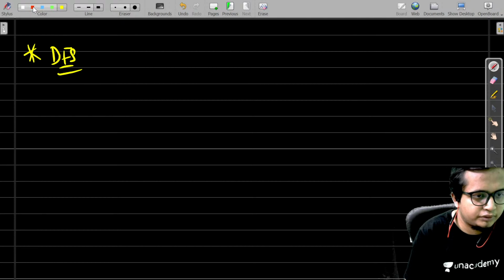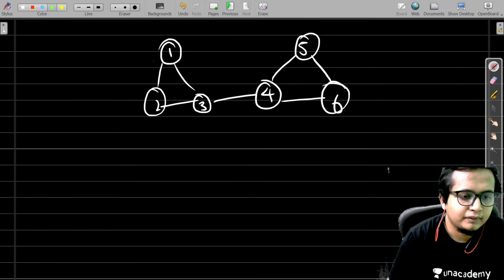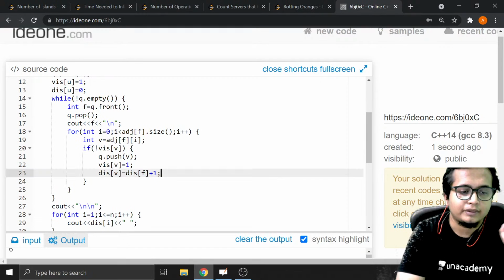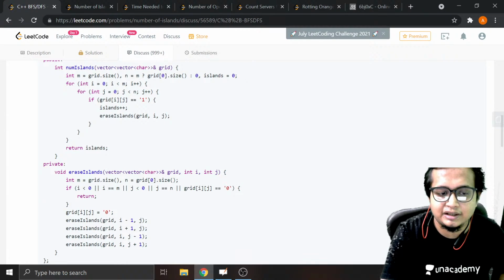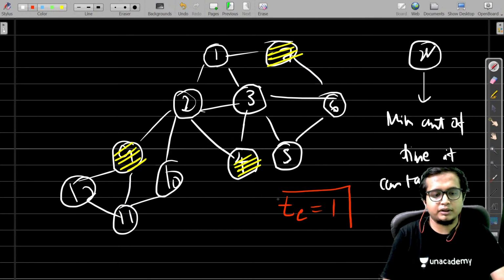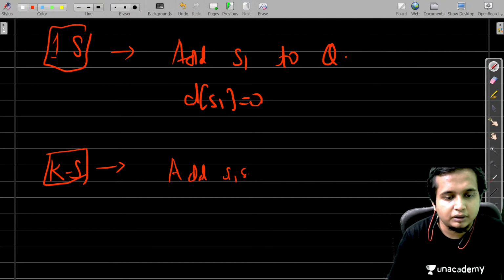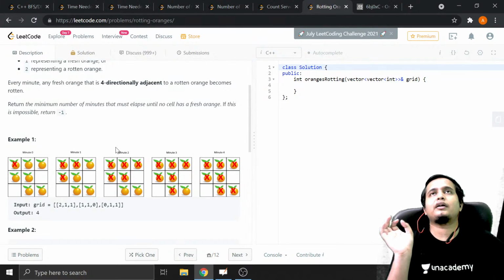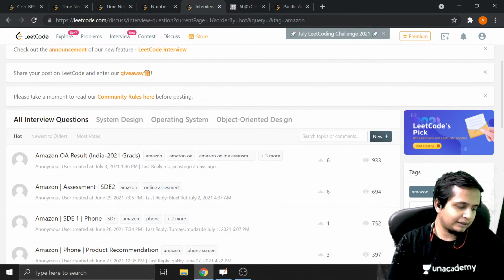BFS & DFS On Graphs | Competitive Programming | by Anuj Kumar Singh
In this video, Anuj Kumar Singh will be taking a session on "BFS & DFS On Graphs" for Competitive Programming.

3 Courses 1 Subscription
Eklavya 2.0: (Java) 8 Months Complete Course on Programming for Beginners
Bramhastra 2.0: Exclusive 5- Month Learning Track for College/ Off-Campus Placements

🙏 Welcome to Uncode - Competitive Programming Channel, a one-stop solution for all computer science and information technology enthusiasts. This is a dedicated channel for Competitive Programming where we teach programming from beginner to advance level.

You can learn programming and coding from scratch. We promise you that we will revive the coder in you through our video tutorials. Let's make coding fun.

Anuj Kumar Singh and other Top Educators take classes on Unacademy App.

Unacademy Subscription Benefits:
1. Learn from your favourite Educator
2. Dedicated DOUBT sessions
3. One Subscription, Unlimited Access
4. Real time interaction with Educators
5. You can ask doubts in live class
6. Limited students
7. Download the videos & watch offline

Get the GATE & ESE Iconic Advantage:
1. Personal Coach
2. Study Planner & Bi-weekly Reviews
3. Dedicated Doubt Clearing Space
4. Personalized Test Analysis
5. Study Booster Sessions
6. Preparatory Study Material
7. All the Unacademy Subscription Benefits